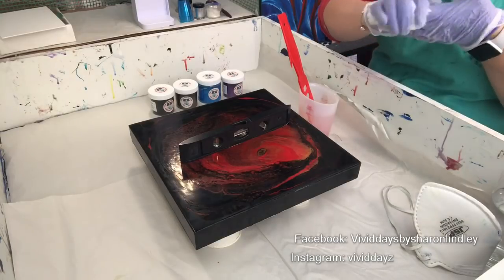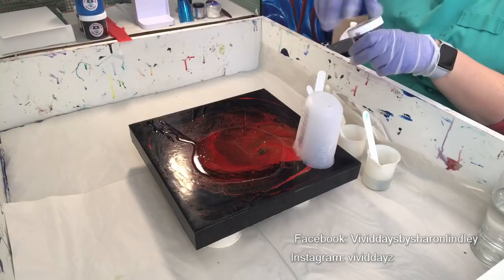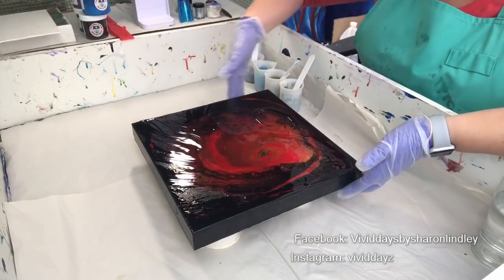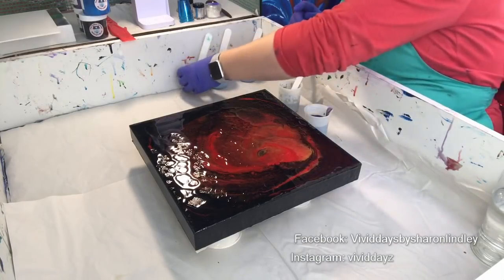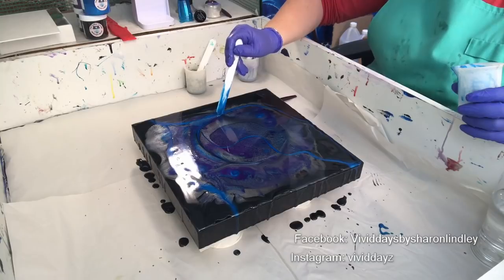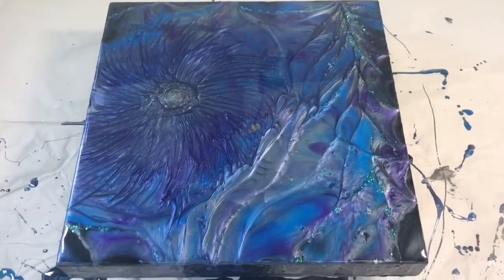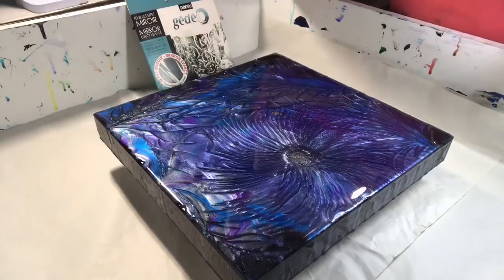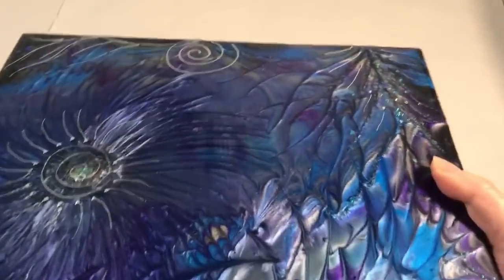63 - Epoxy Resin Art - Stunning colours & embellishments - Atlantean Gardens - Inner Earths Glow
Come talk a walk with me through the Atlantean Gardens, see  the Inner Earths Glow.  It holds magical abilities with beautiful glowing colours and brings a calmness to all who see it.

It reminds me of  movie Avatar that or somewhere underwater in a mythical place.  What does it make you feel?

I love everything about this piece specifically the blending of colours, depth and feeling from this piece.  The colours are angelic.

Mastercast 121
Wooden board 12x12

Resin Silicone Measuring Jug

Colours used in this piece, Midnight Black, Bluebird Blue. Silver Mist, Heather Glen

Pebeo Mixtion relief
Pebeo Mirror effect leaves
The Gypsie Shrine body glitter

Alcohol wipes